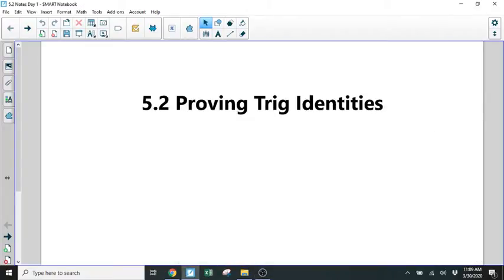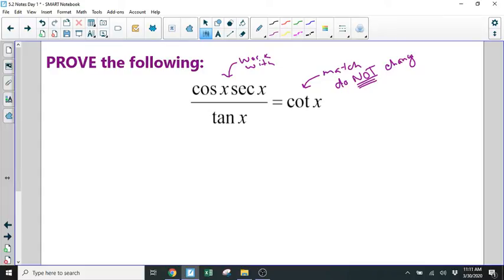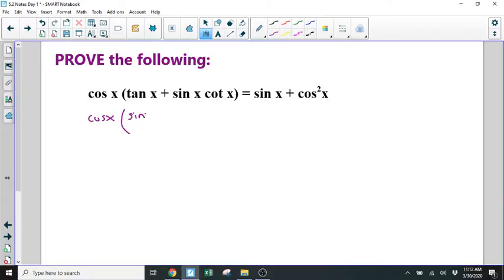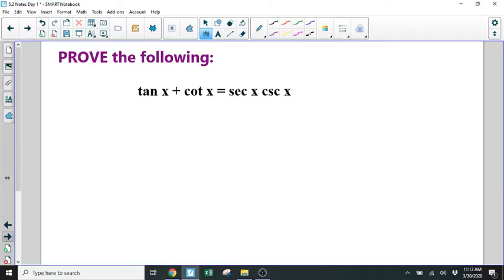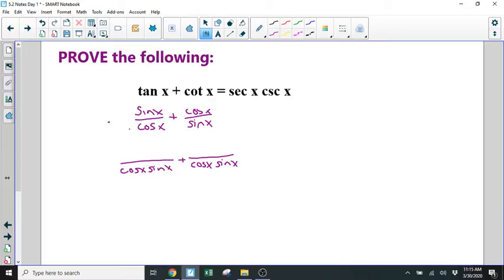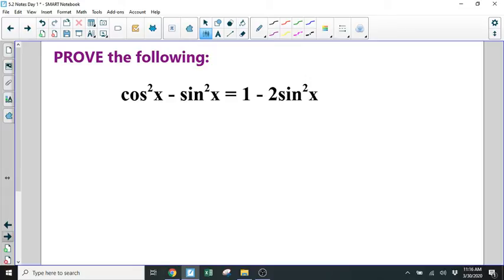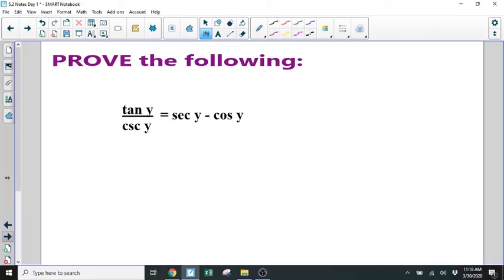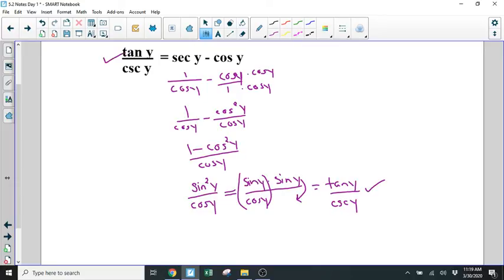5.2 Notes Day 1 - improved sound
Pre Calc TDLP